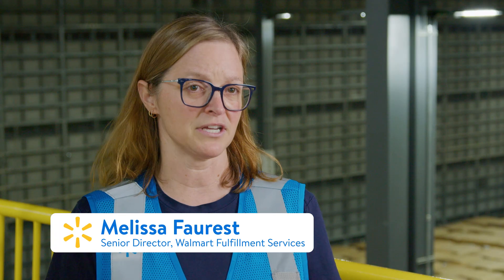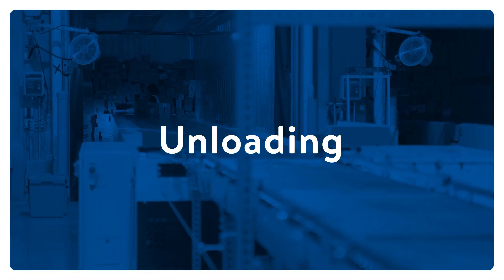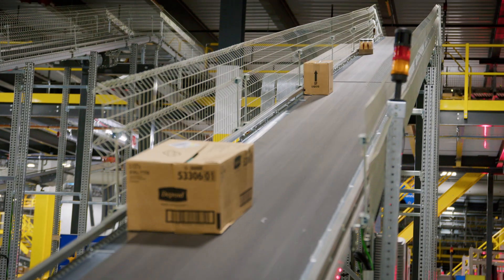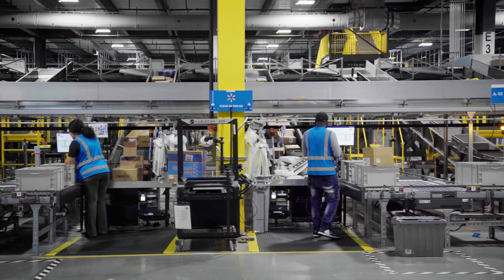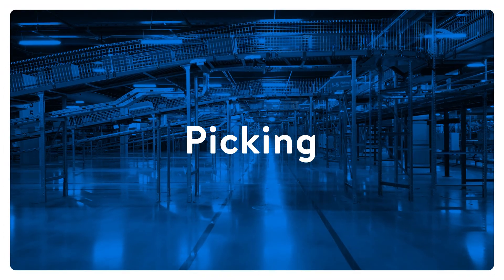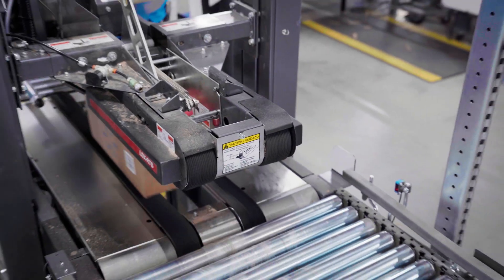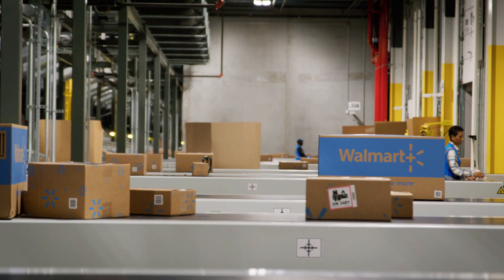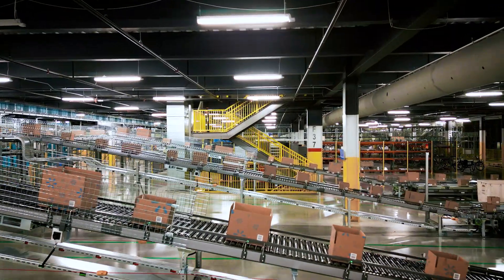The power of Walmart’s next-generation fulfillment centers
Taking the fulfillment process from 13 steps to just five, Walmart Fulfillment Services’ next-generation fulfillment centers employ state-of-the-art technologies to enable a faster, more reliable customer experience.